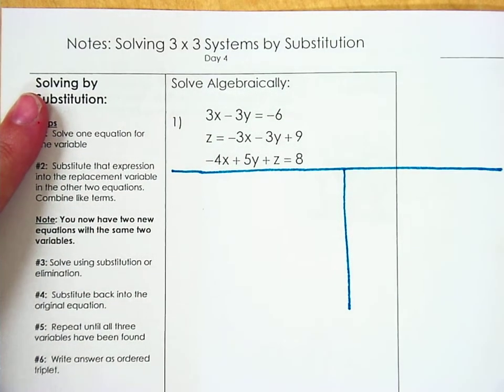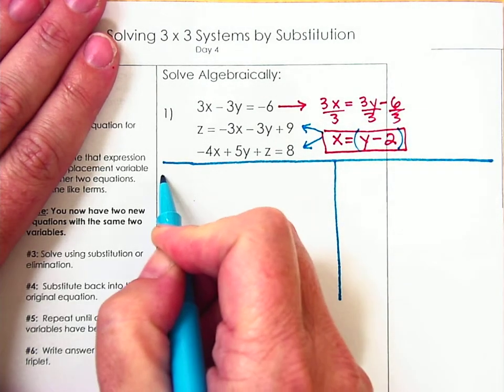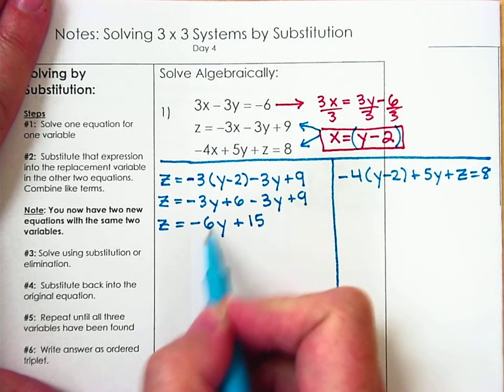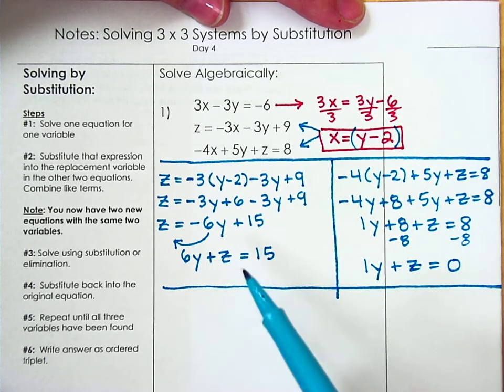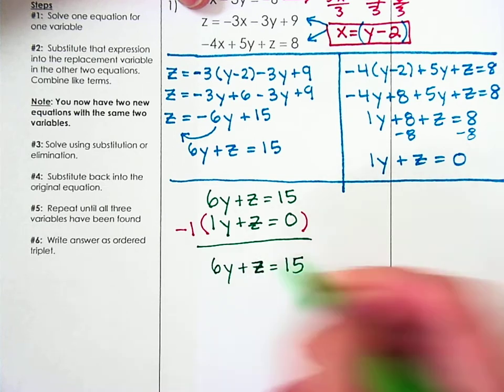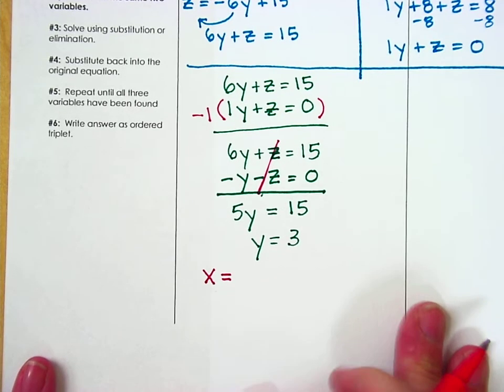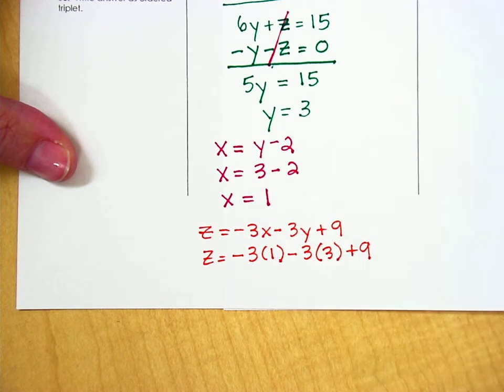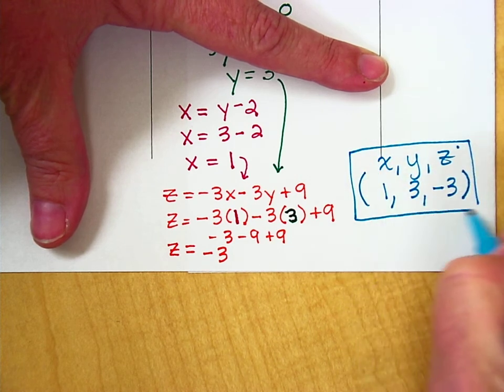Video Notes 3x3 Systems